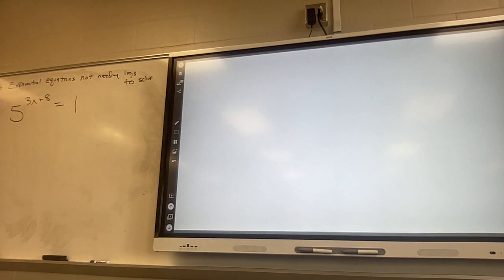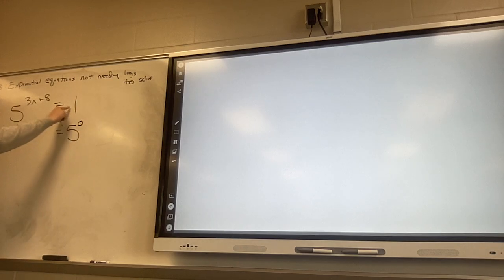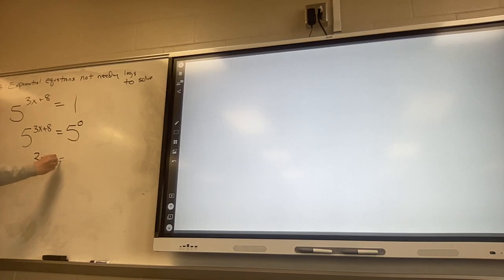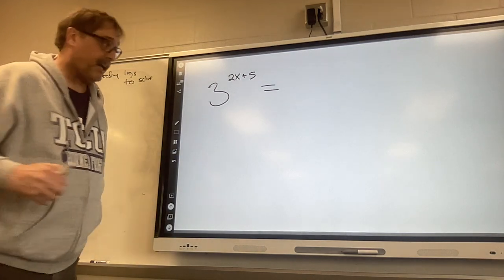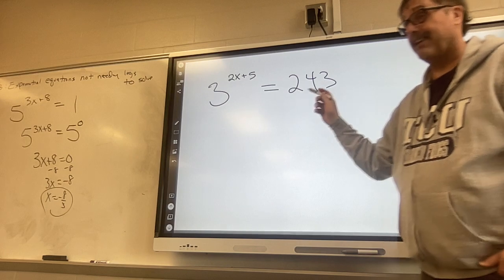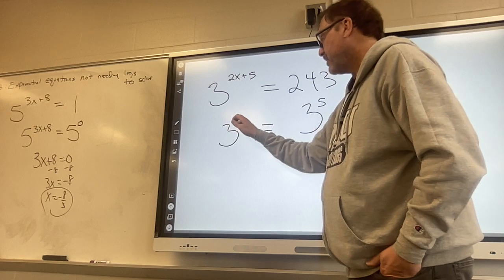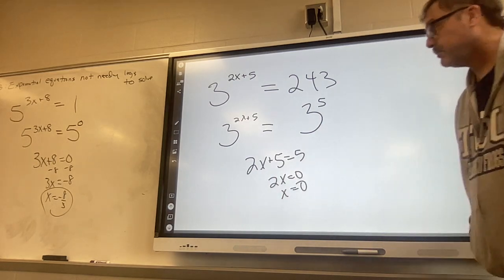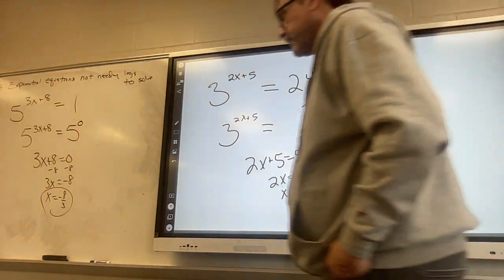Exponential equations no logs part 1